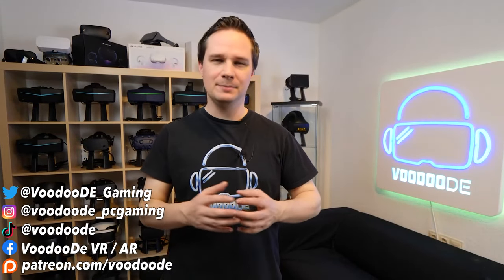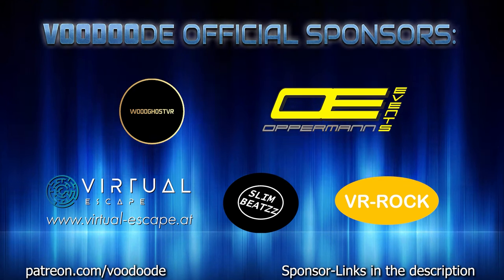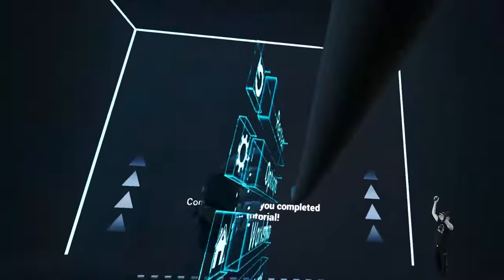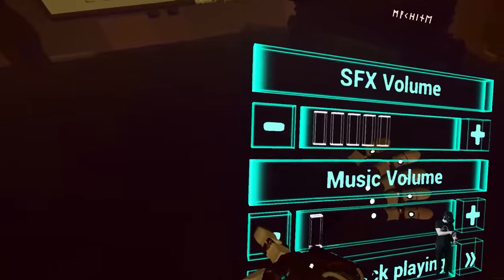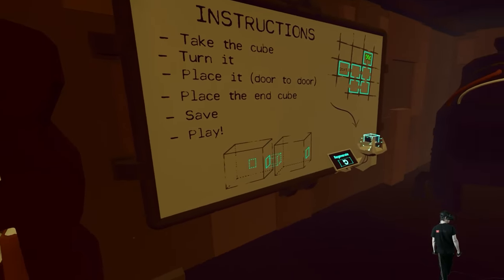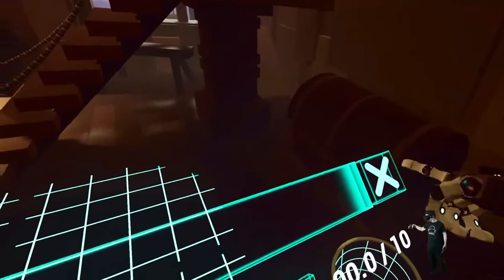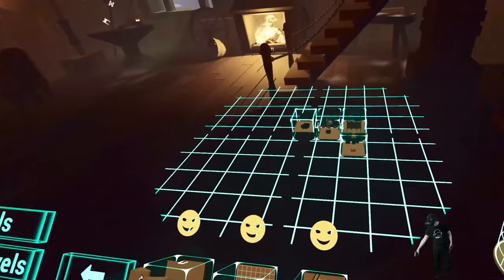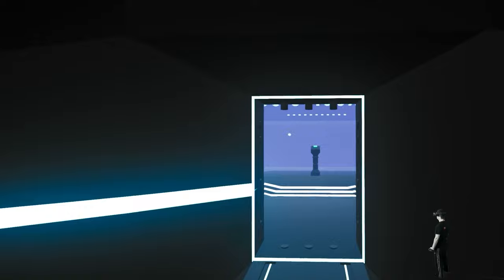Build your own VR parkours and share them! Cool! Traceur's Dreamlab VR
"Traceur's Dreamlab is a place for every parkour runner! Build your own VR parkours and share them with the community."

⏰ Timestamps
00:00 intro
00:40 Gameplay
12:55 conclusion

👨 About me
My name is Thomas, built in 1983, and I operate this VR / AR channel entirely on my own. With me you can be sure to get tough and honest reviews of games, software and hardware. Why is that? I see my YouTube work as a fun hobby and am completely independent of it due to my full-time job as an IT administrator.